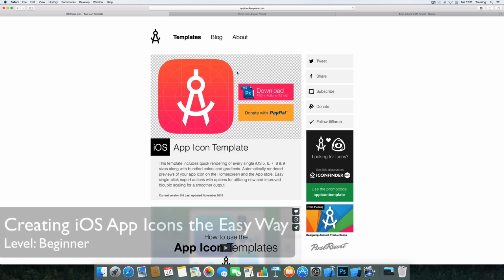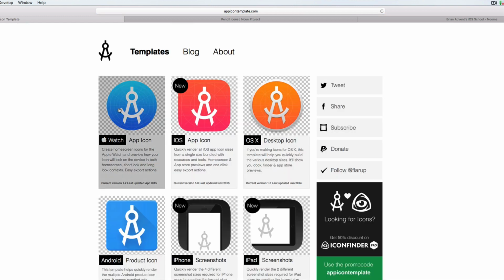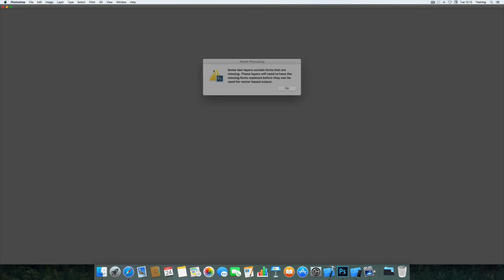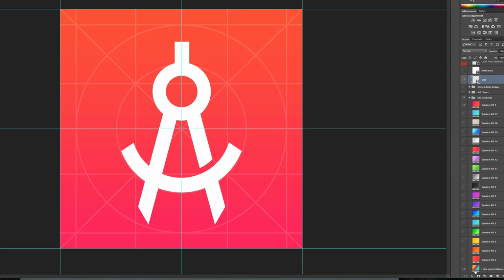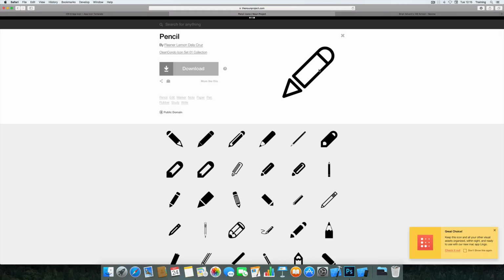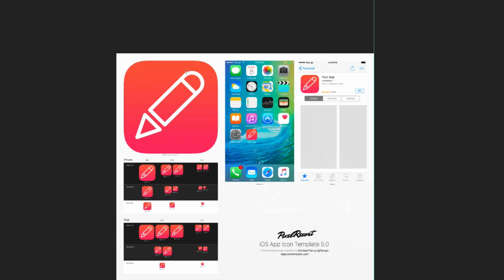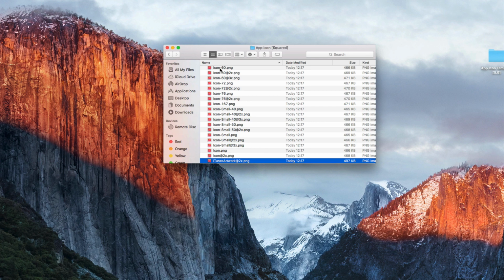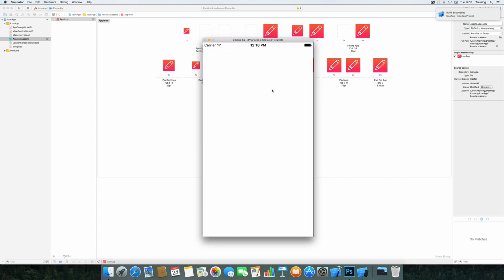iOS Tutorial: Quick Tip - iOS App Icons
Learn how to create iOS App Icons for all devices the easy way!

##Just $10: Create a beautiful iOS Swift App from Start to Finish###